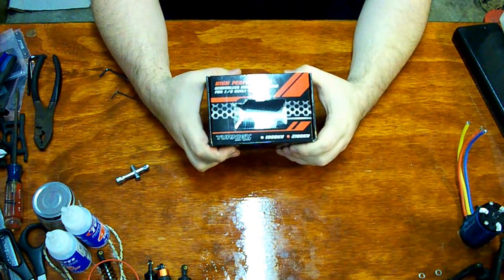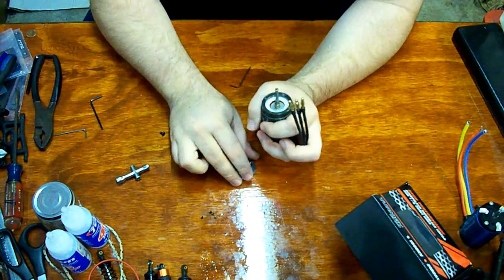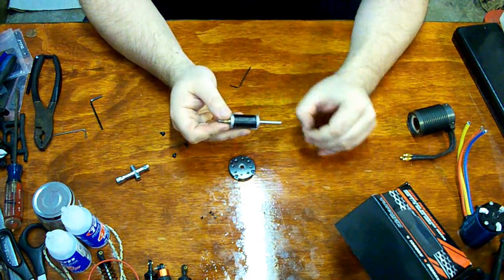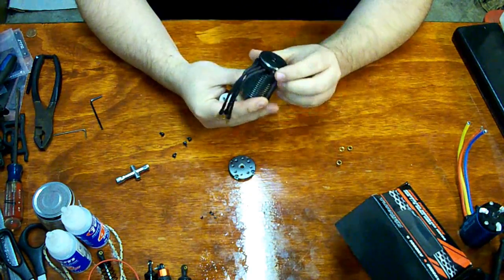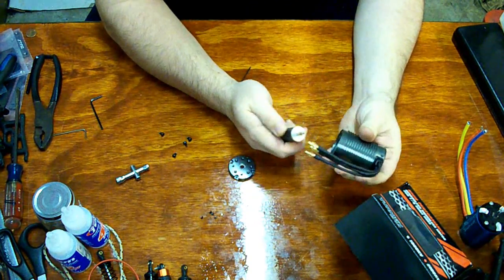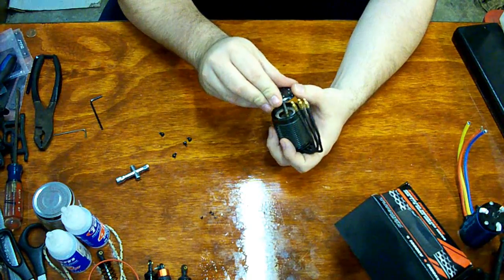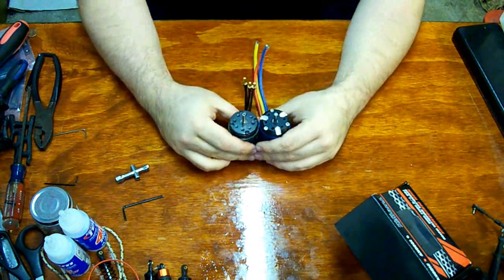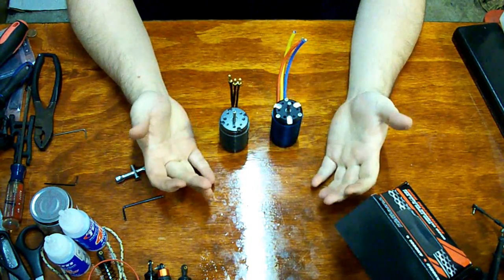Turnigy 4 pole 1/8 scale brushless sensorless motor - IN DEPTH LOOK!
An in-depth look at the innards of the Turnigy 2100kv 1/8 Scale 4 pole brushless sensorless motor!